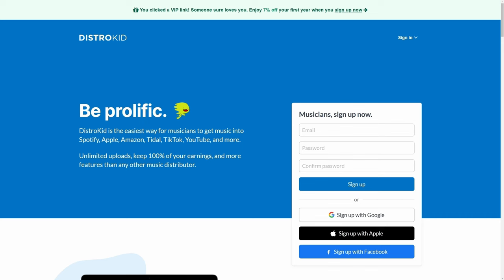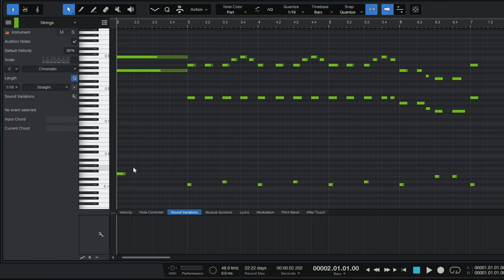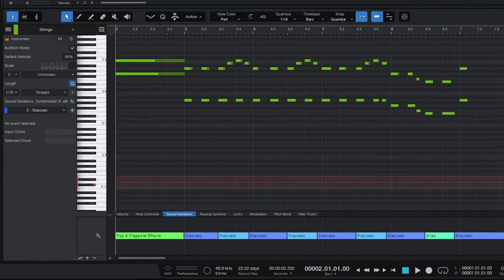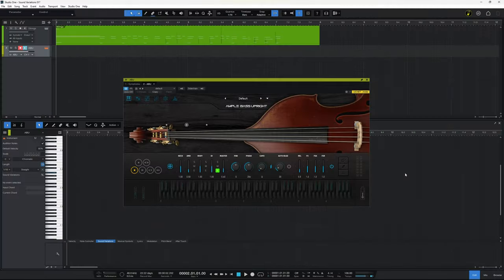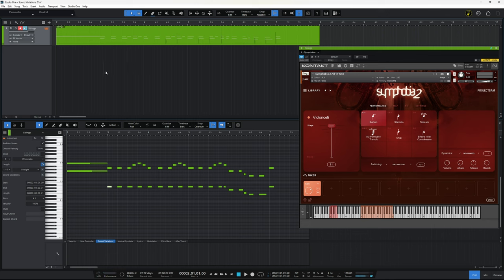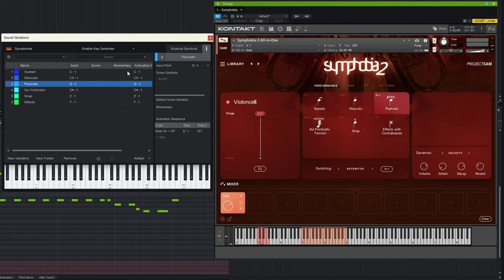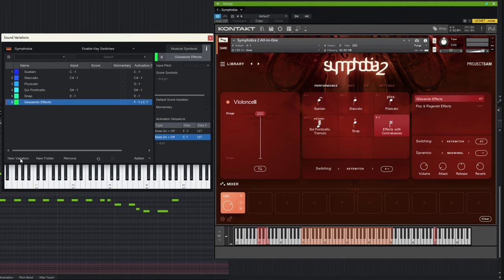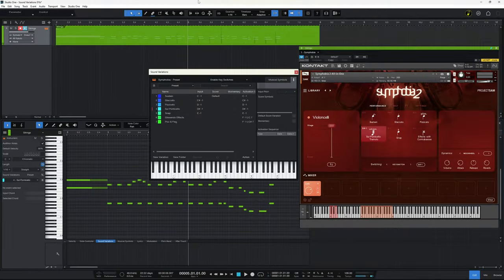Studio One | Sound Variations (Articulations)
CHAPTERS
00:00 Doing Things the Hard Way!
03:57 Intro
04:21 Sound Variations in Action
06:54 Existing Presets & Auto Mapped Instruments
09:11 Basic Mapping
12:37 Activation Sequences
15:28 Finalizing
16:12 Using Sound Variations